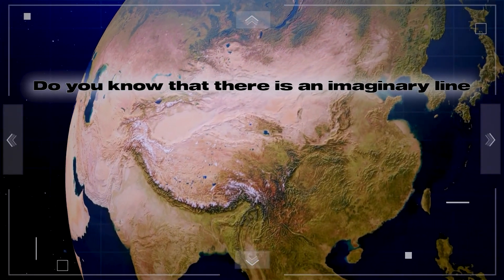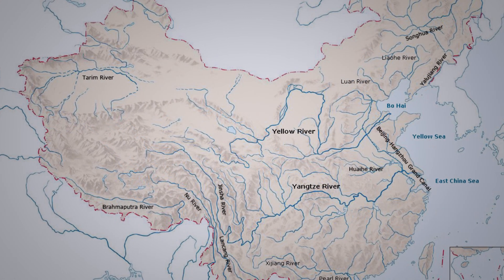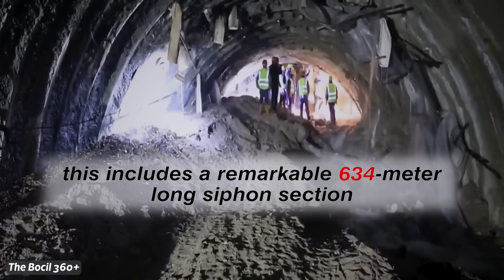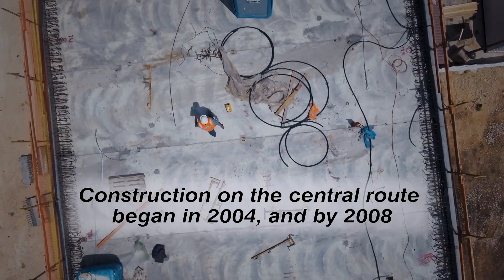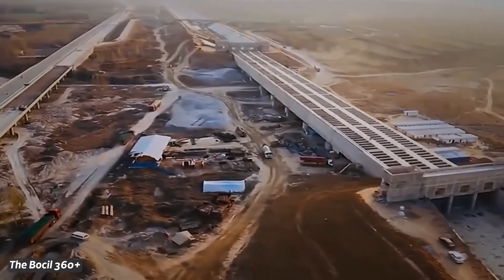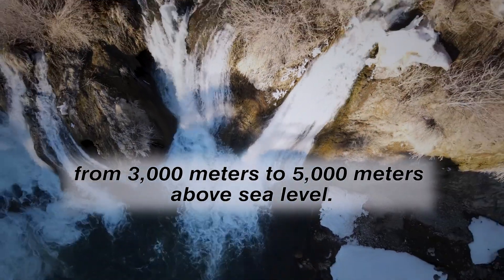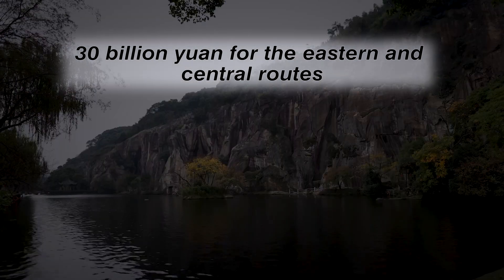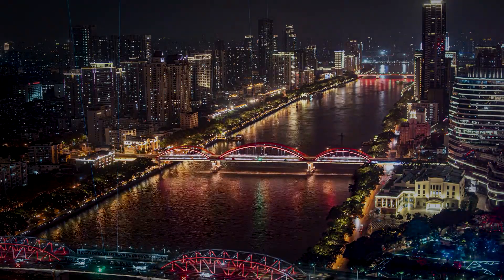Why Is China Building $77BN Water Transfer Megaproject?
Covering the world of Technology and the Future